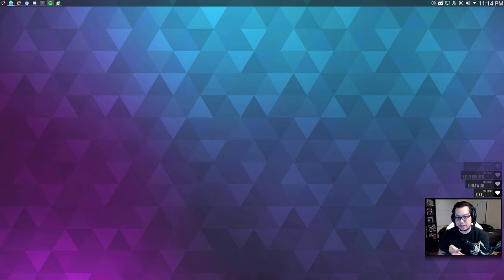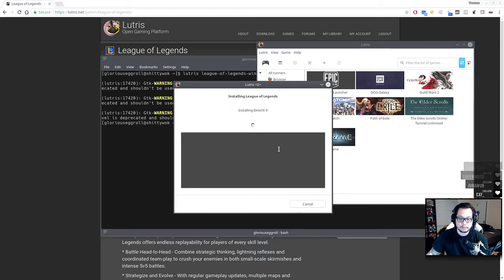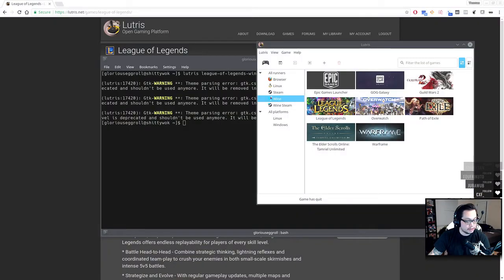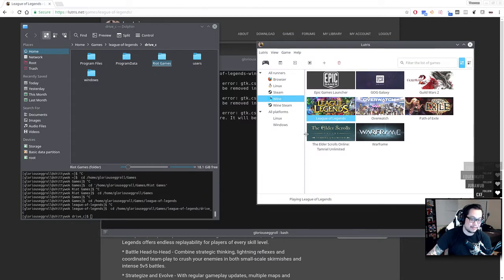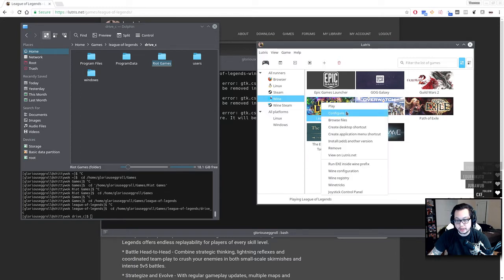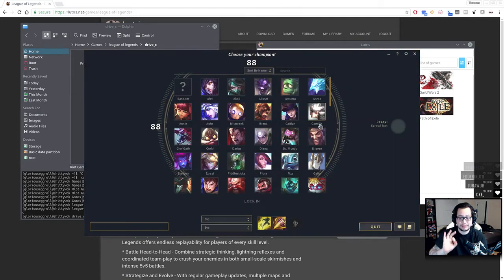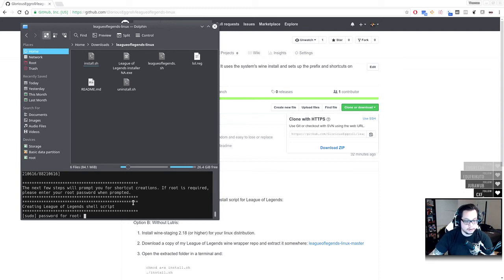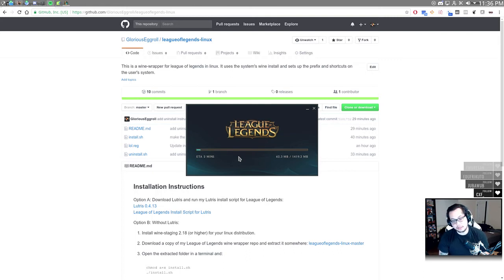League of Legends + Arch Linux + Wine-Staging 2.18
Runs great! No launcher hangups or loops or freezes or lag.